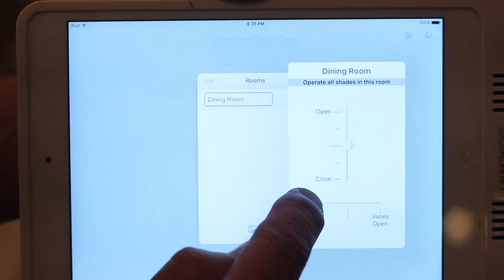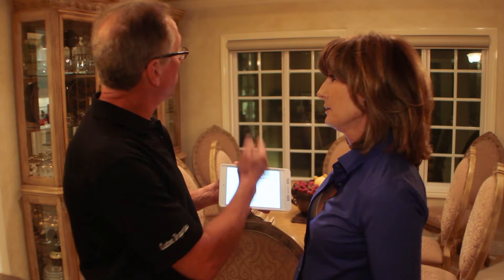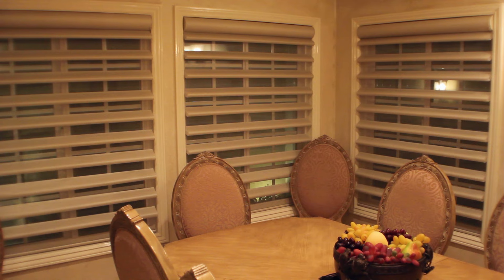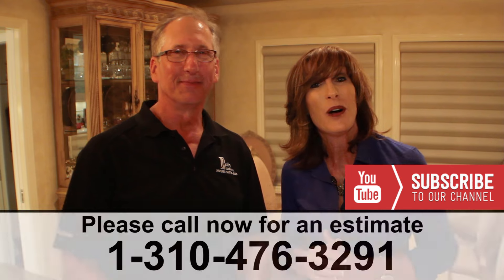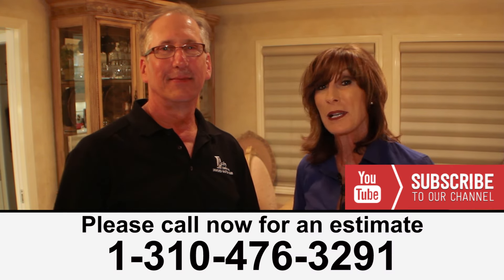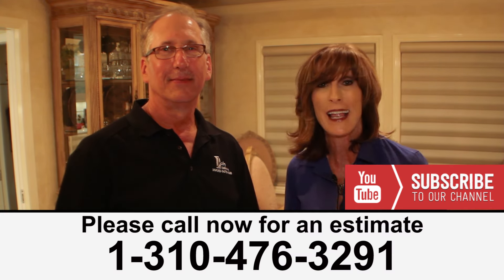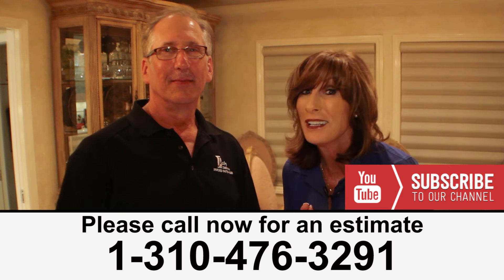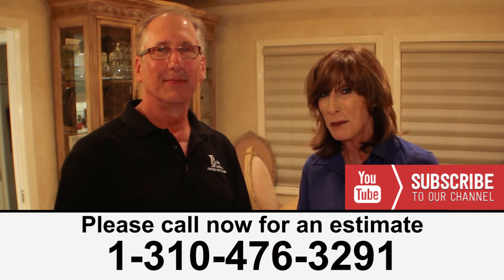Jacoby Company - Southern California's Motorized Shutter Experts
Jacoby Company offers affordable window treatments, curtains, shutters and blinds at great prices. We are a family company... husband, wife and daughter. Cory and Bree Jacoby are a mother-daughter design duo and Gary Jacoby is the installer! A true family company. We carry name brand quality products and do full installation. Fast, custom, professional service guaranteed. Located in Los Angeles and serving greater Southern California, we've been in the business of creating fabulous window treatments, luxurious draperies, sensible shades and scintillating shutters since 1980 and we love it! CALL TODAY 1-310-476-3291